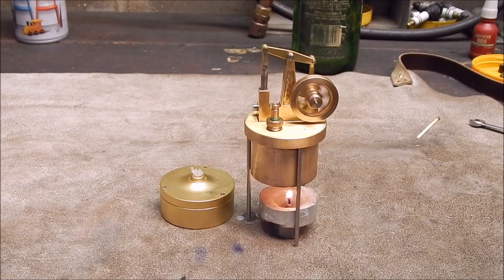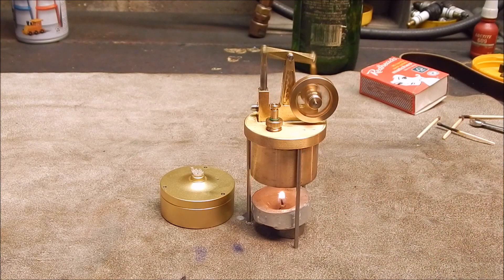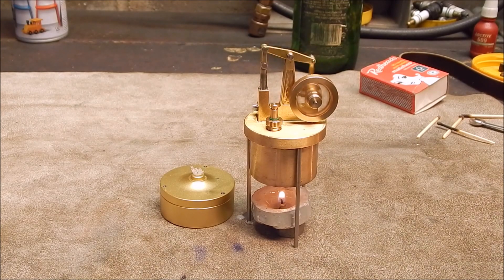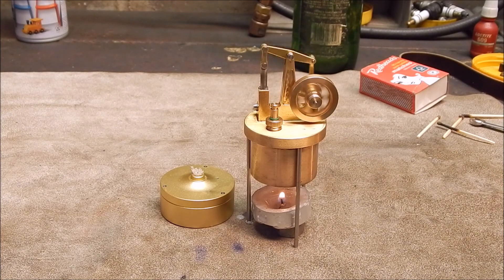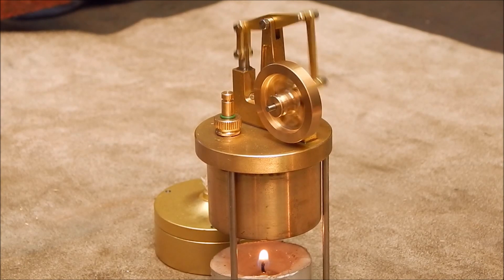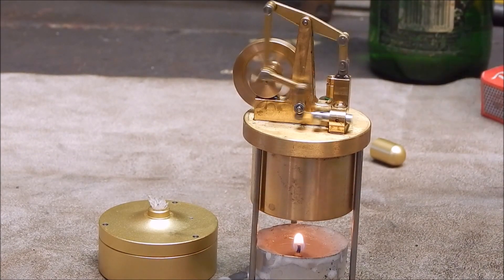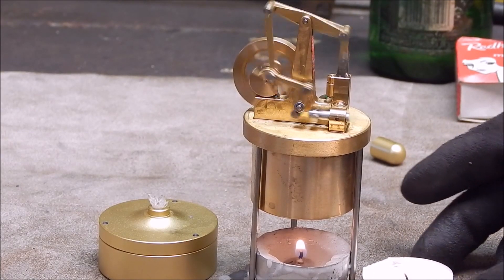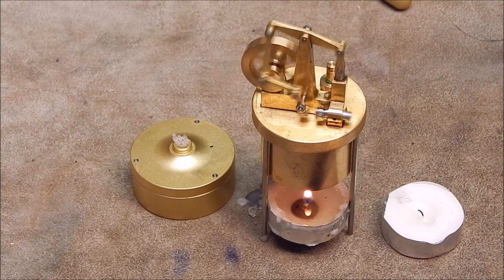This tiny model steam engine will run on a mosquito repellent candle - amazing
Yes, it's entirely possible.